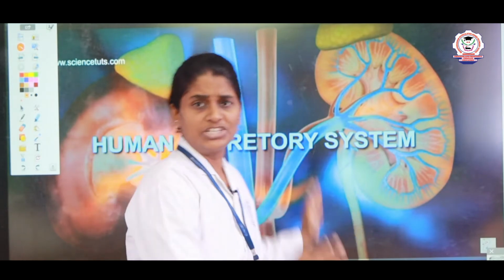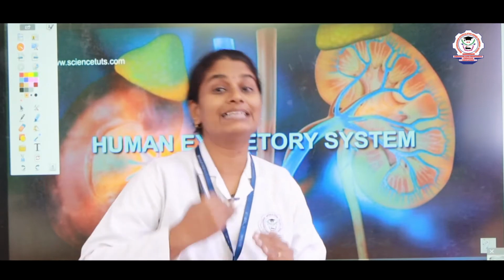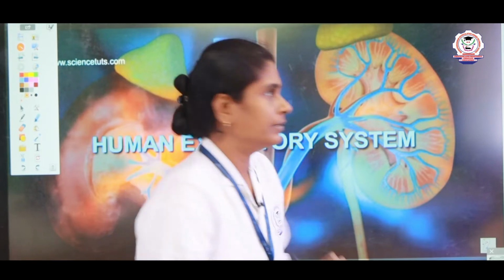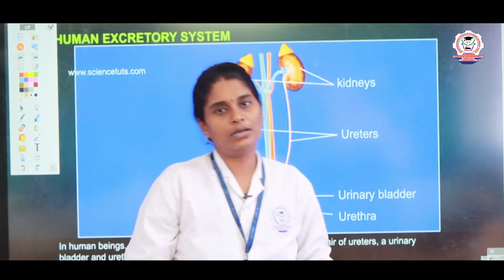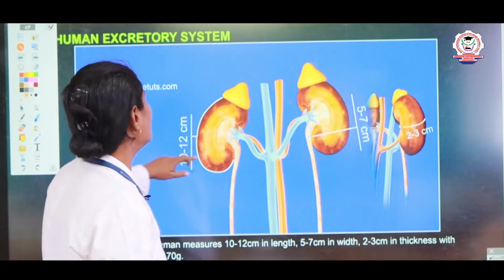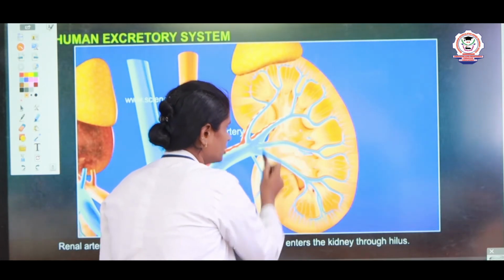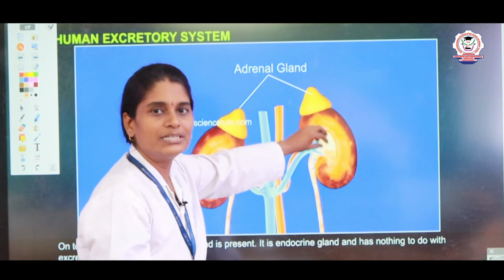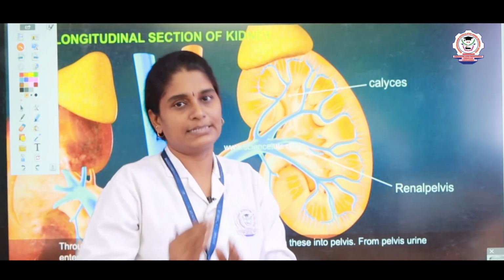Science | Class 7 | Biology | Human Execretory System | Part 1 | BMHSS